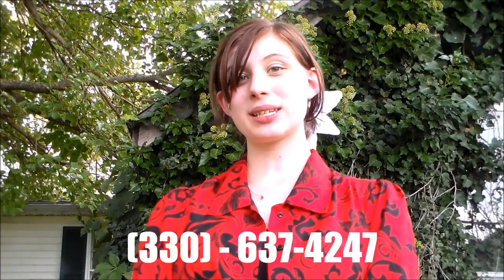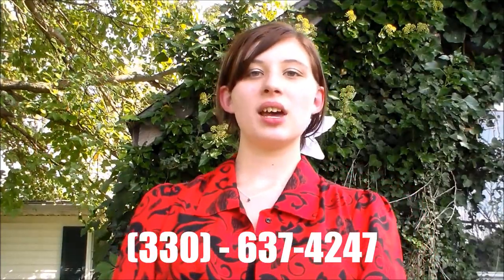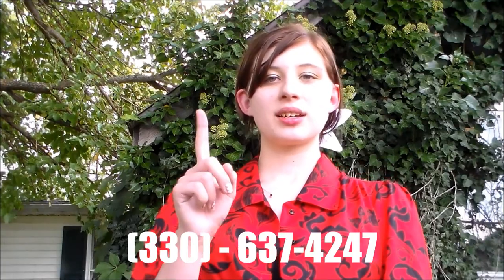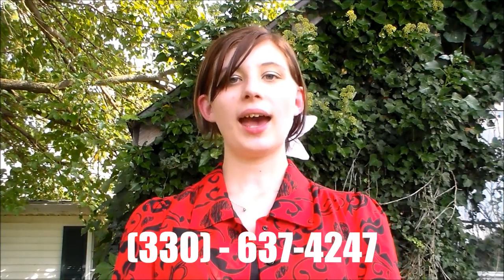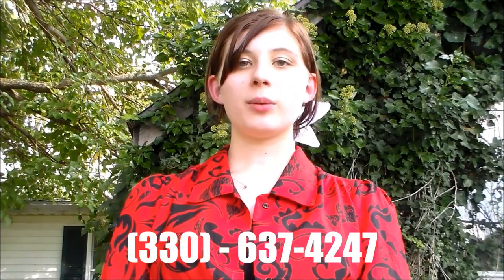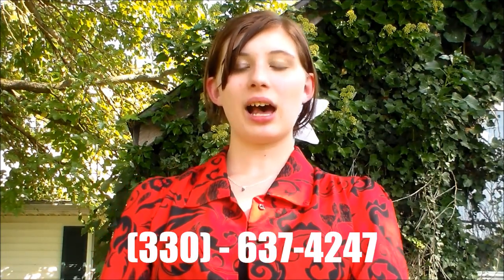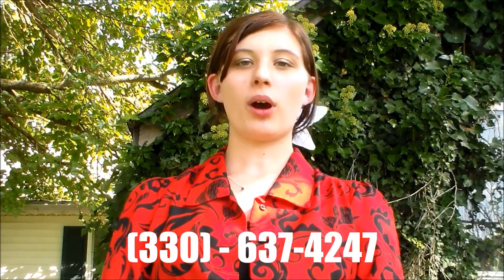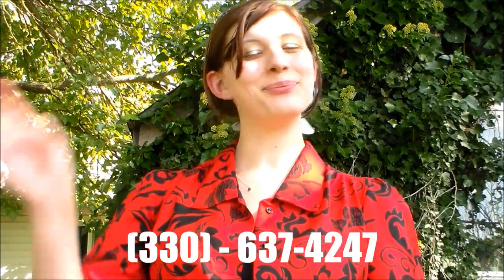What is a Keratin Treatment? Info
Hello everyone,

Today I have a special segment called: "What are Keratin Treatments?" I wanted to make this video so that you could become more acquainted with what a Keratin Treatment was. I will be honest about this, it has done MIRICLES for my hair it is now one of my most loved services and it will work on any hair. A lot of people ask me how they can tame that crazy curly hair, make it more managable, or even make it healthy and shiney. This is definately what I would recommend and it is well worth the money.

The only problem is the price and usually the cheapest is $200 dollars but they are more around $250. But who really has the money to spend on their hair so my price is only $120.00. If you live in the Cortland area then please call : to make an appointment and have the healthiest hair around. If you have any questions please leave a question below or on my website. Thanks again everyone!

myeternalbeauty   --  Instagram